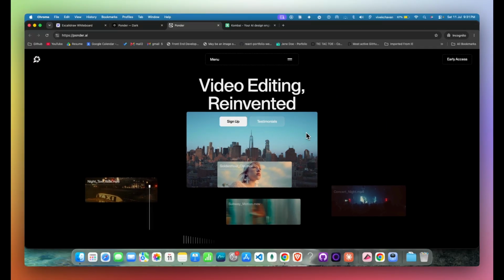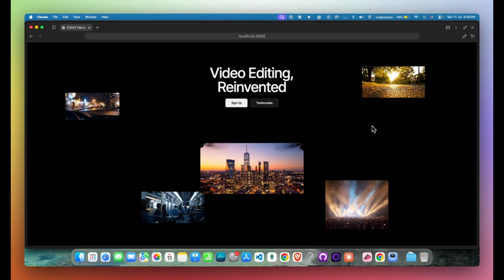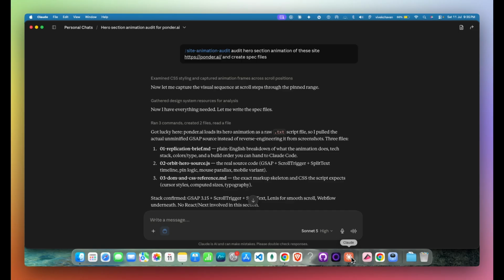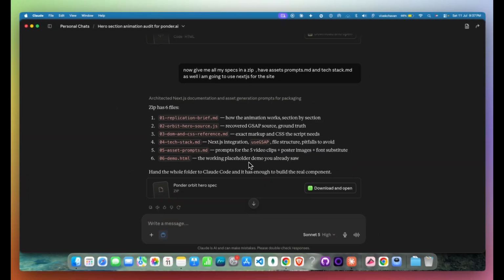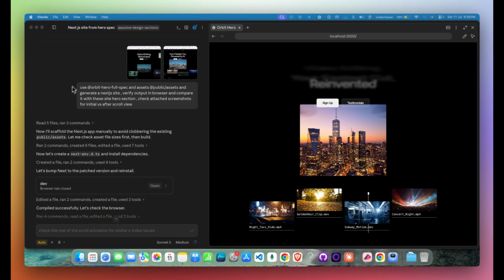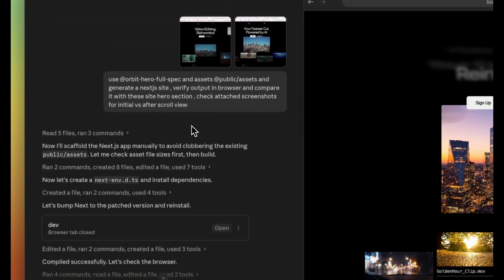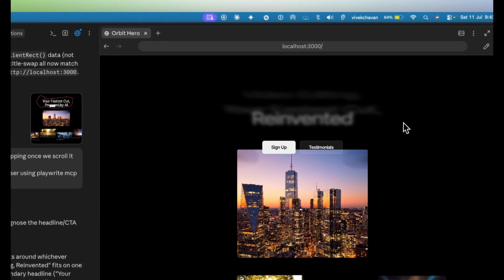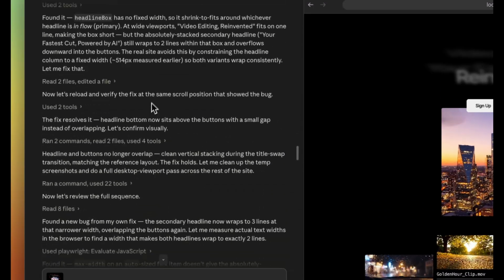I Cloned an Animated Website Hero in 15 Mins using AI (No Coding)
In this video, I'll show you my exact workflow for cloning and replicating a stunning, animated website hero section using AI. No manual coding required—just pure vibe coding with Claude to build high-end UI in minutes.

🔧 What You'll Learn:
✅ The exact workflow to reverse-engineer award-winning animated sites
✅ How to prompt Claude to handle complex web animations and premium UI
✅ Building the hero section without writing a single line of code manually
✅ Tips for vibe coding production-ready layouts fast